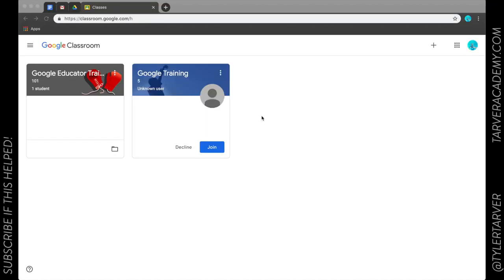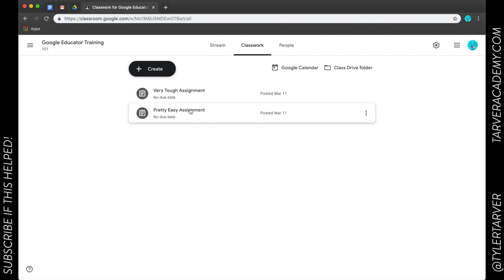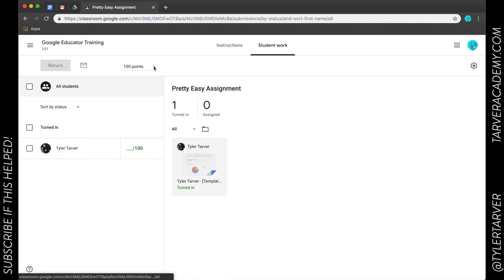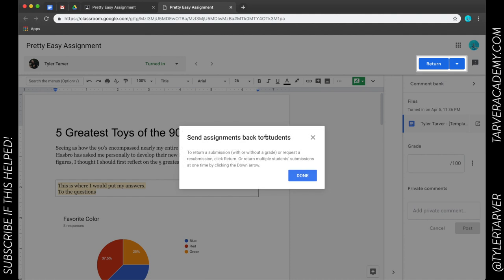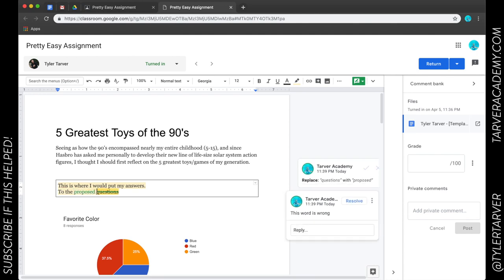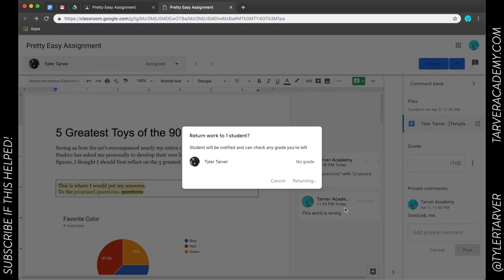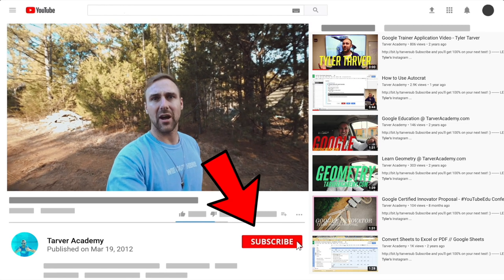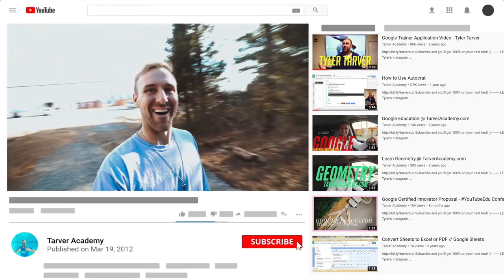How to View Assignments in GOOGLE CLASSROOM